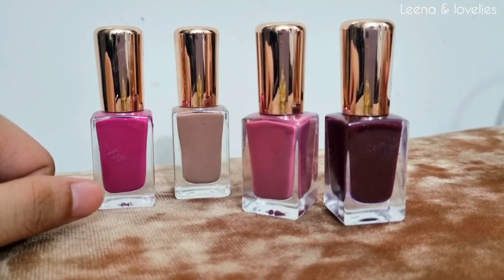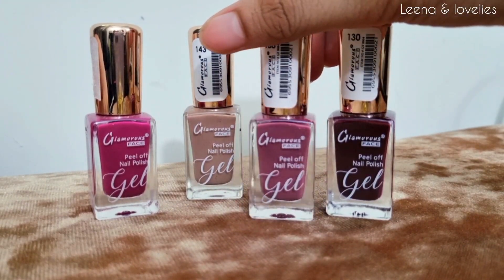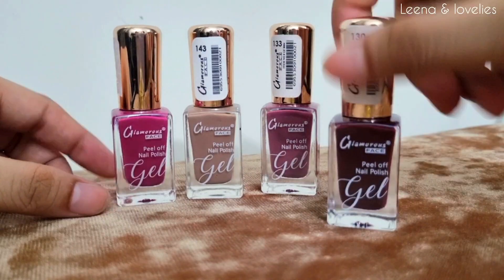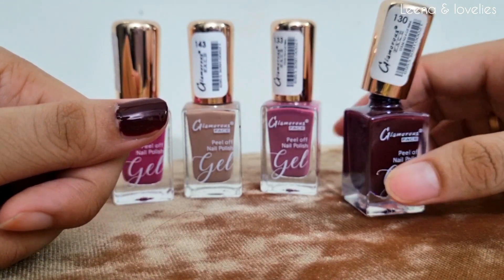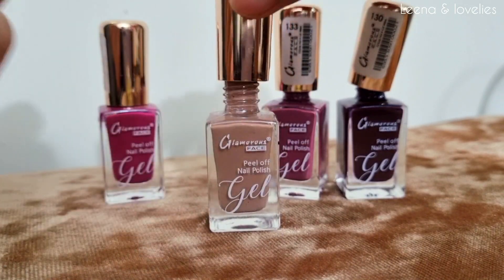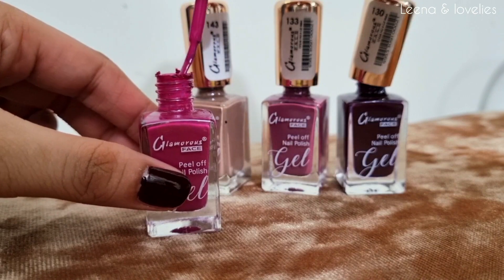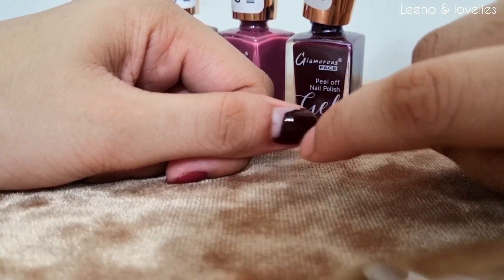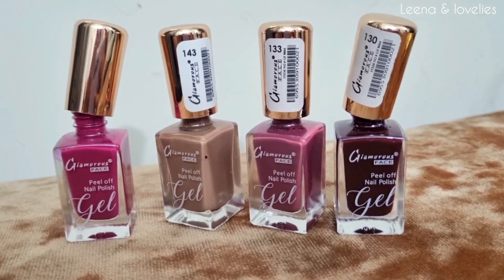Best Peel Off Nailpolishes | Affordable + Best shades swatches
hey, In this video I am showing you the best peel off nailpolishes and the best shades for everyday use, watch full video to see the best shades of nailpolish and the best peel off nailpolish.

peel off nail polish
peel off nails
best peel off base coat
peel off
peel off gel
peel off base
peel off gel polish
peel off nail polish simply nailogical
peel off nail tips
cheap low rate daraz peel off nail polishes unboxing
peel off acrylic nails
peel off base wear test
best peel off base coat for swatchers
easy peel off
unt peel off base coat
peel porn,peel off product
take off glitter polish
nail paint swatches
affordable nail polishes
glamourous face nail polish review